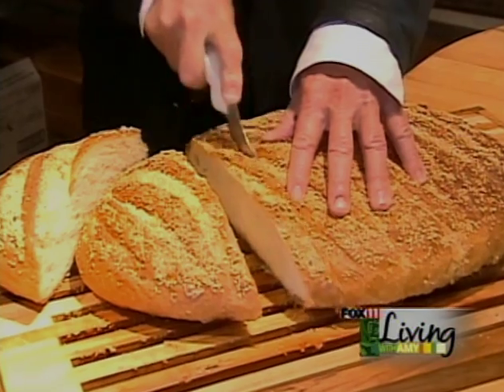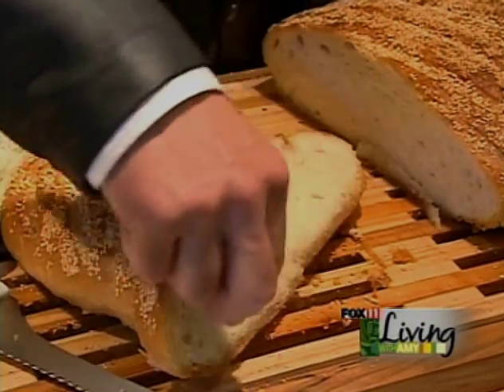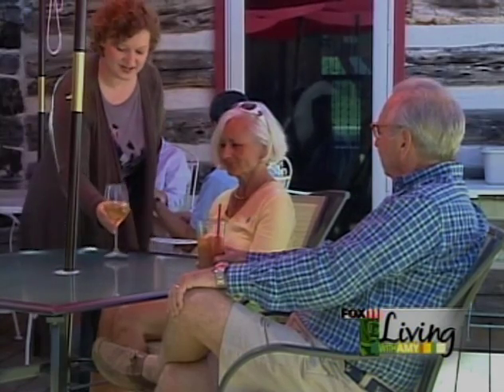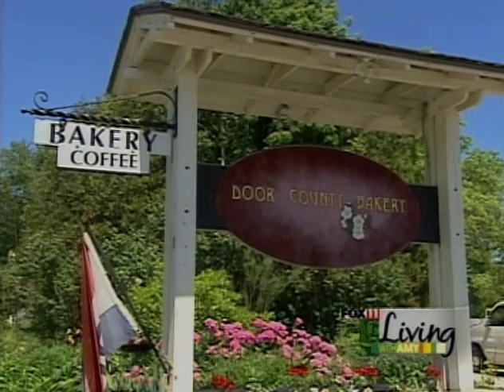Living With Amy - a visit to Door County Bakery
Amy Hanten of FOX 11's "Living With Amy" lifestyle show visited Door County Bakery last summer to find out more about Corsica Loaf™. Originally aired on Thursday, June 24, 2010.